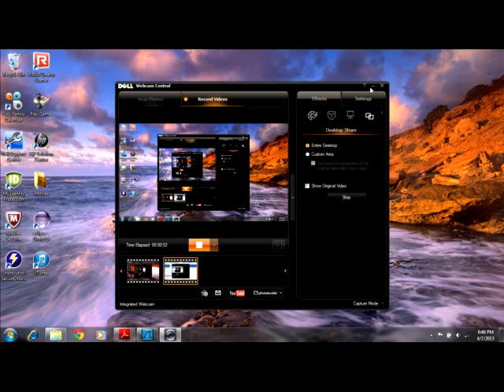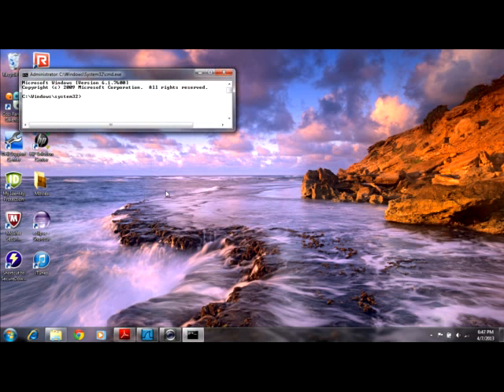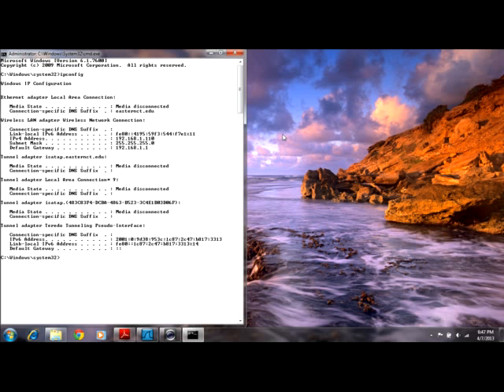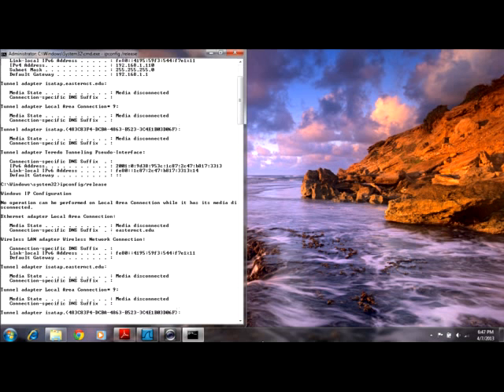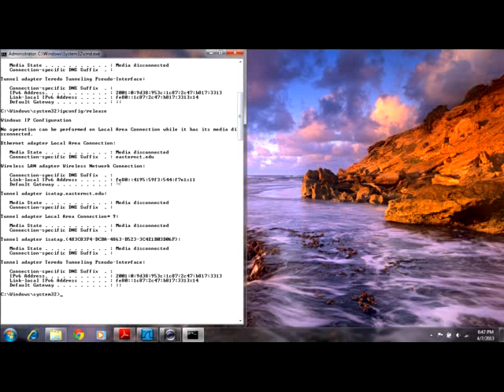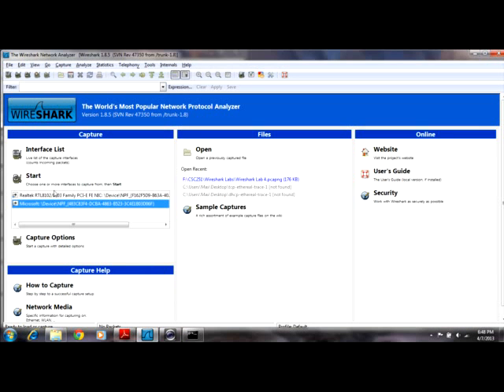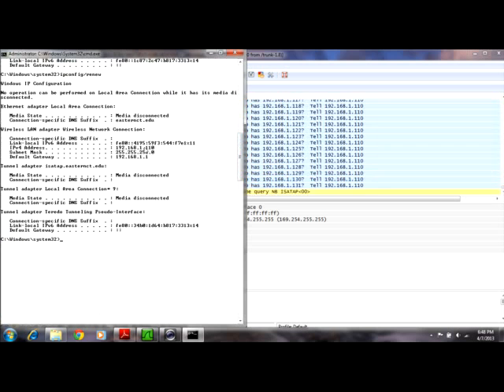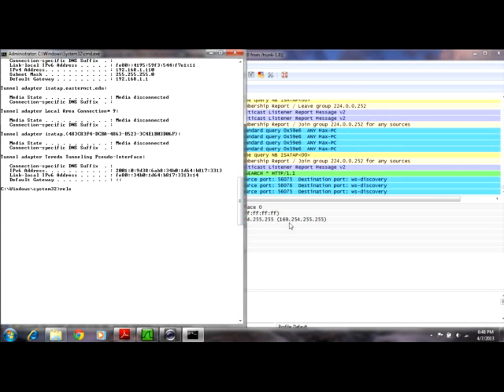Wireshark Lab 9: DHCP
This video demonstrates the implementation of Wireshark Lab 9.